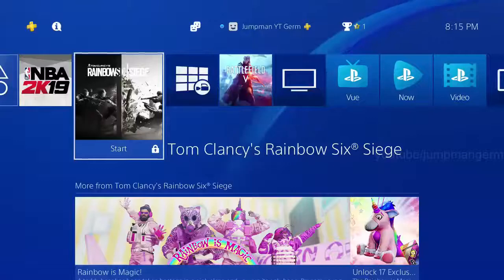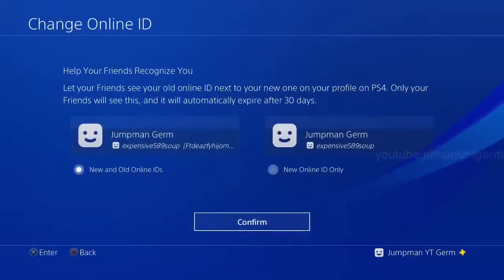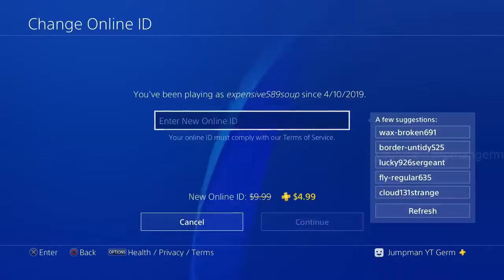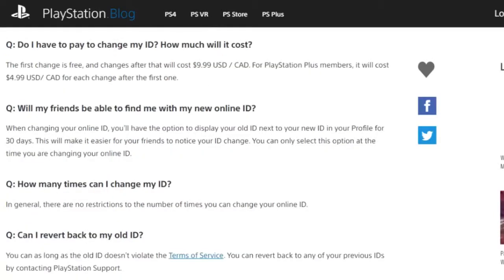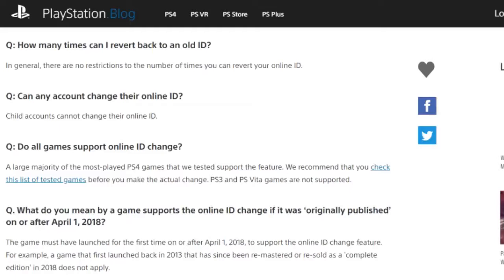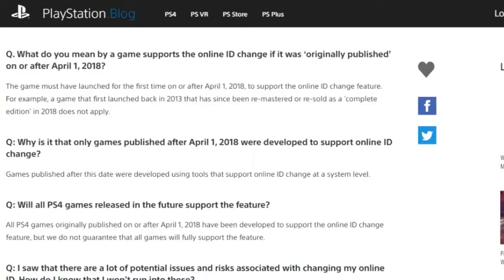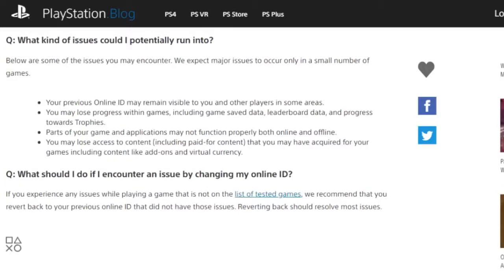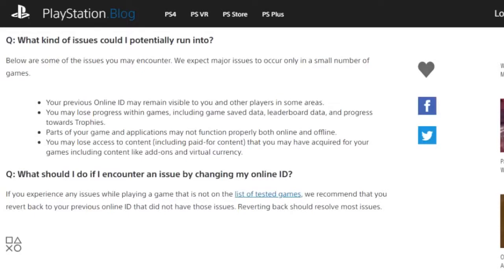You Can Now Change Your Psn Gamertag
ADD me on Ps4@ Galazy_Rainz-D7
Add me of Sc@imyonicefriend2